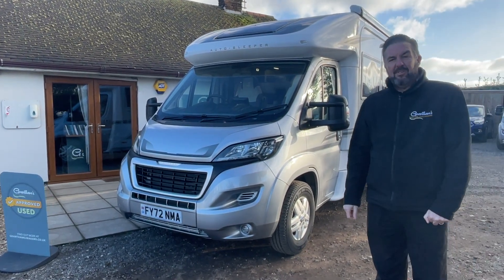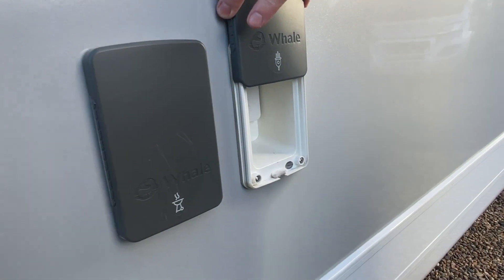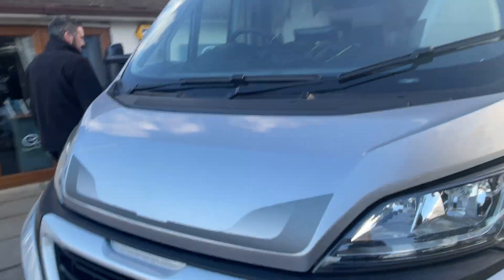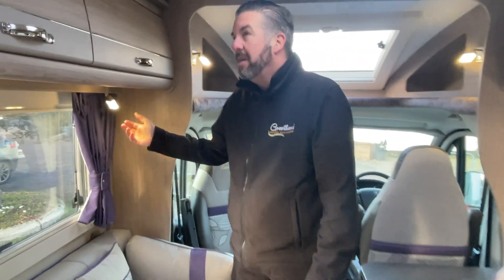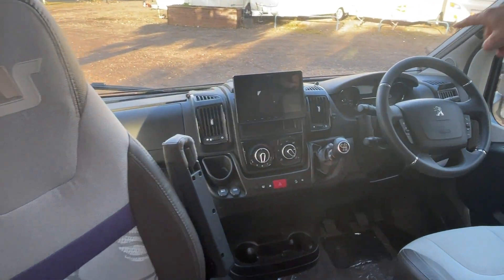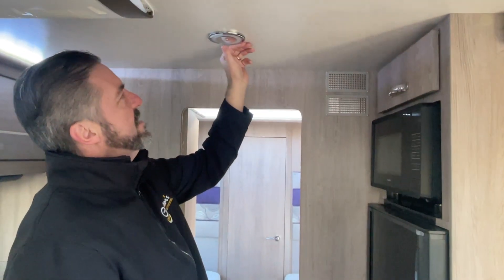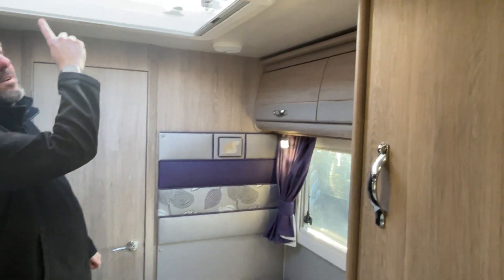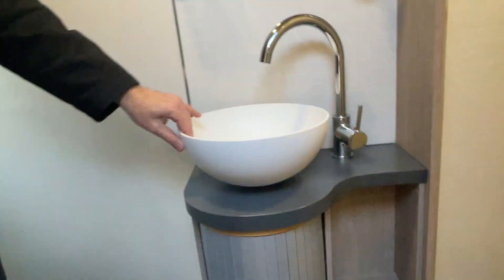2022 Auto-Sleeper Corinium Duo Motorhome Review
Here we have a 2022 Auto-Sleeper Corinium Duo in stock and available all of our motorhomes come with a comprehensive warranty and go through an extensive preparation process in our NCC approved workshop.